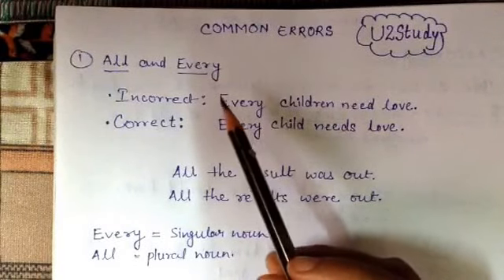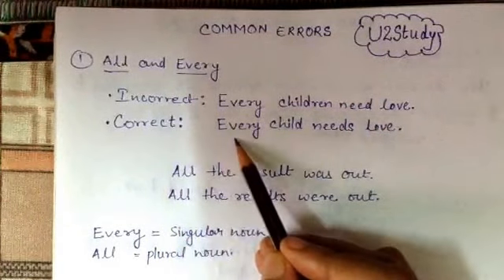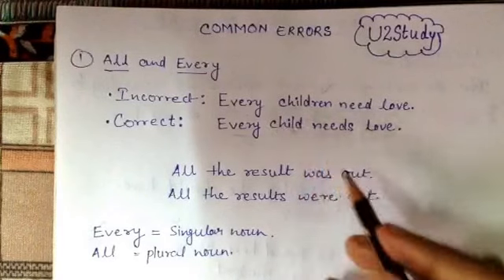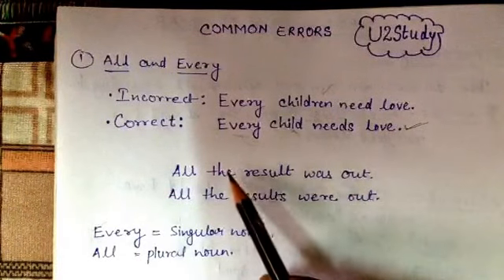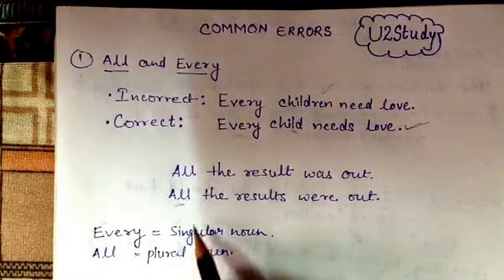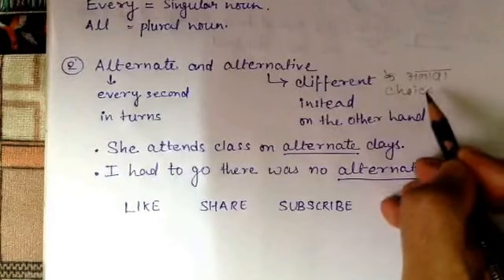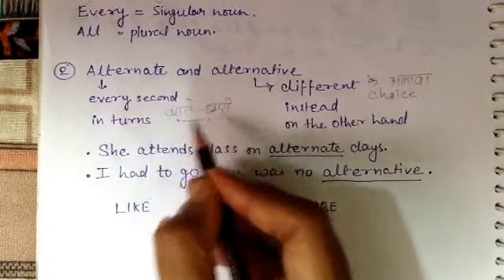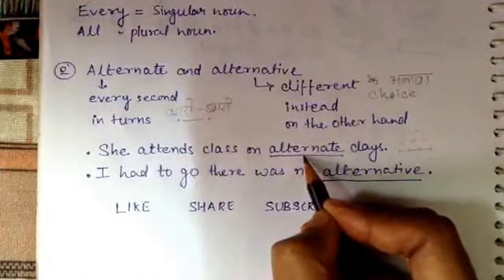English grammar most important common errors part-1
The most common errors in usage of vocabulary in English.